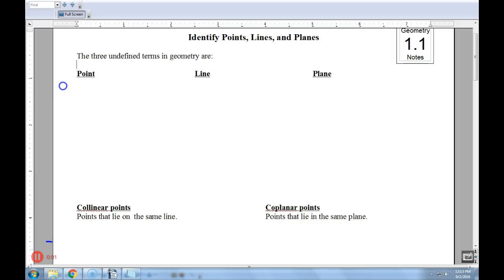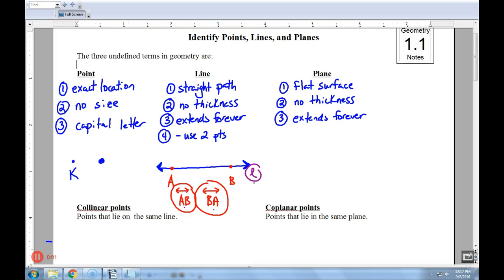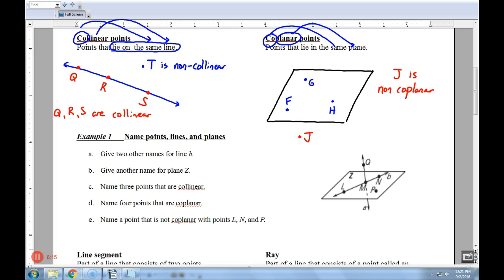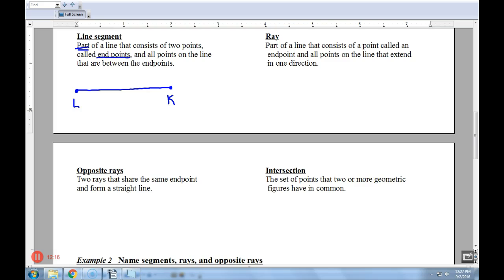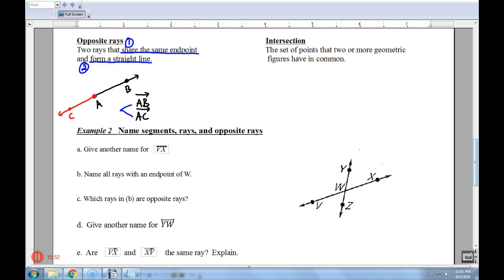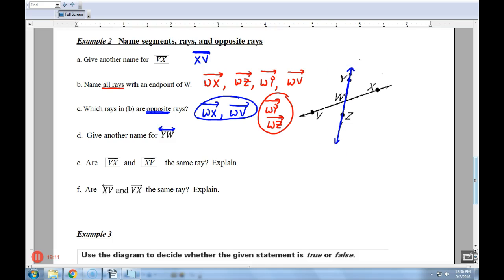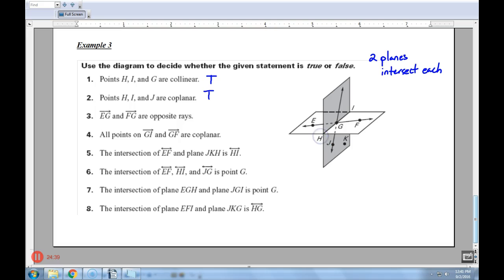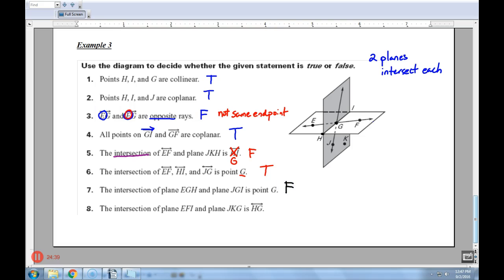1.1 Geometry: Understanding Points, Lines, and Planes